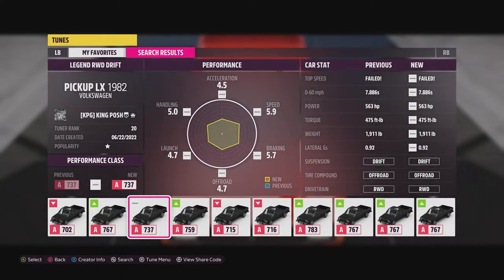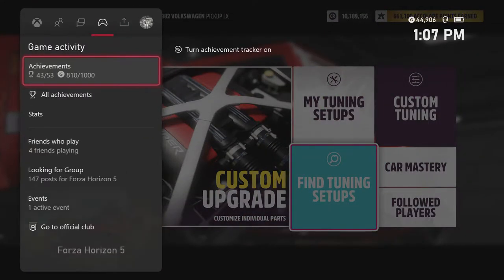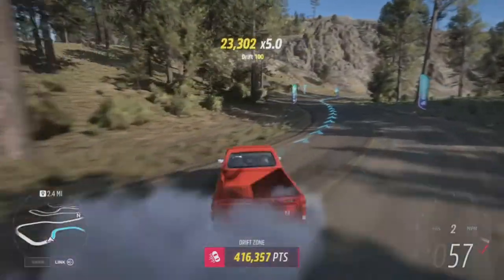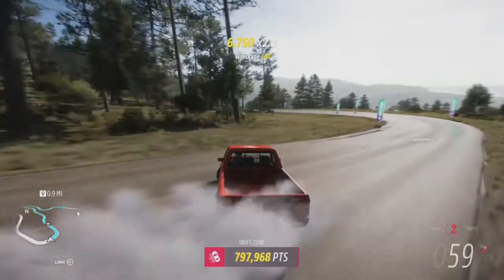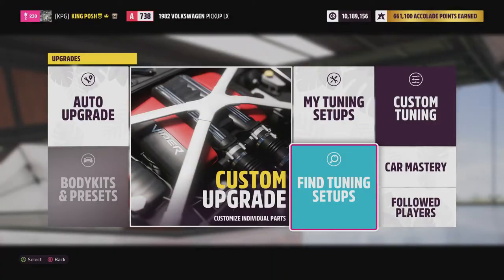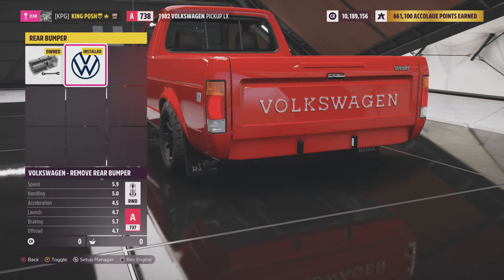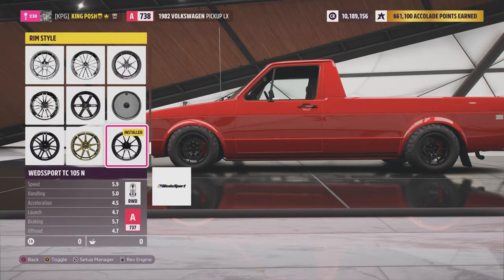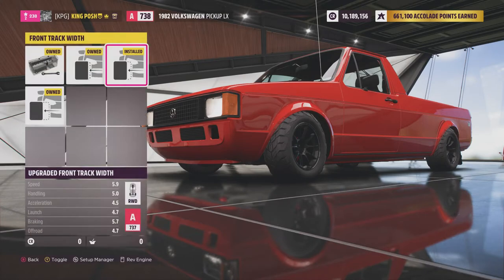H5 RWD DRIFT TUNE 1982 VOLKSWAGEN PICKUP LX